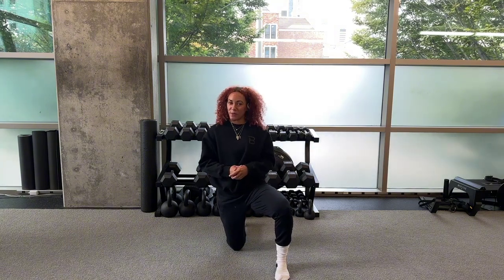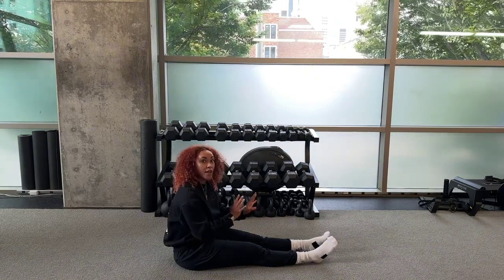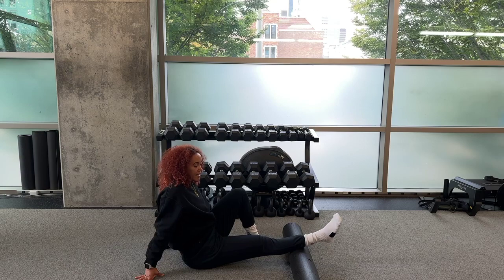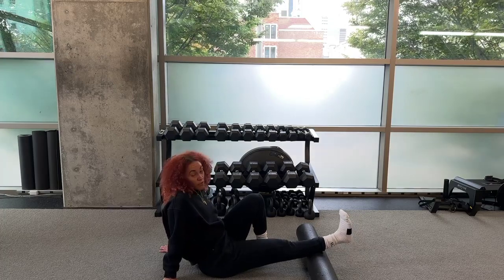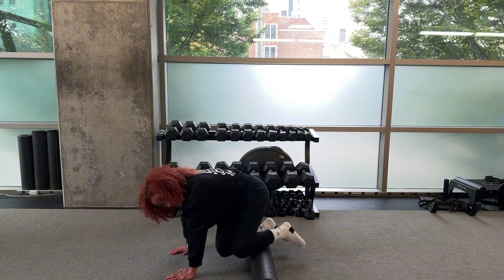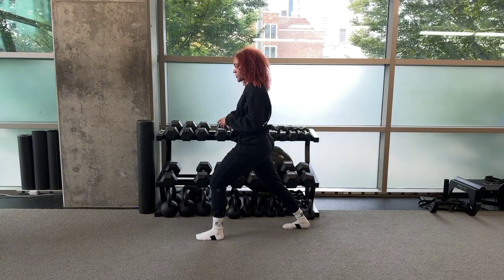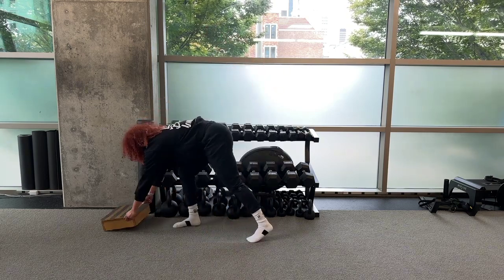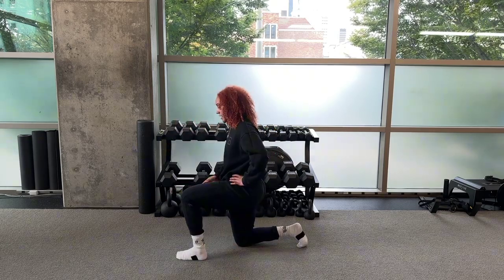Improve your ankle mobility with this video!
Want to learn how to improve your ankle mobility so that you can squat better and feel less stiffness? Dr. Rosa takes us through mobility drills you can do to improve your mobility!